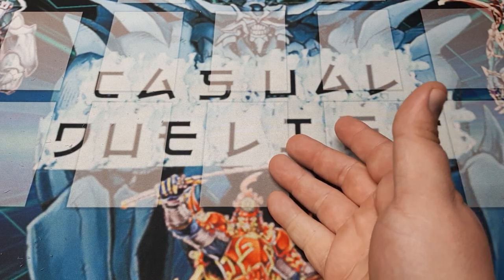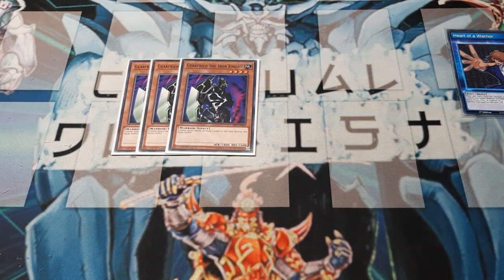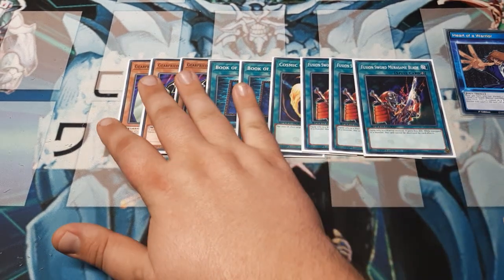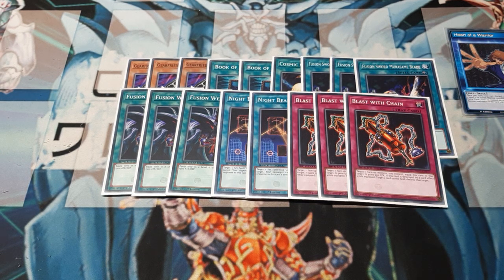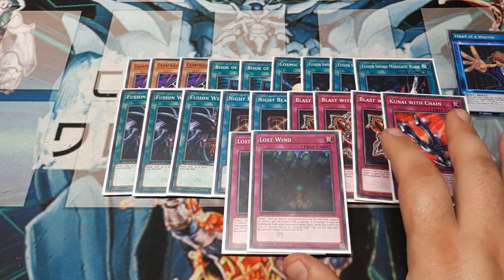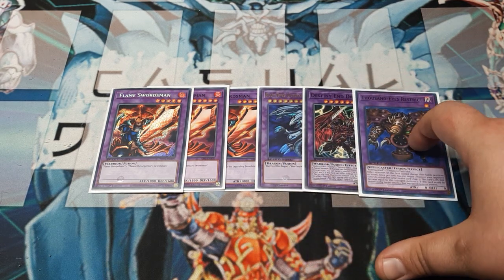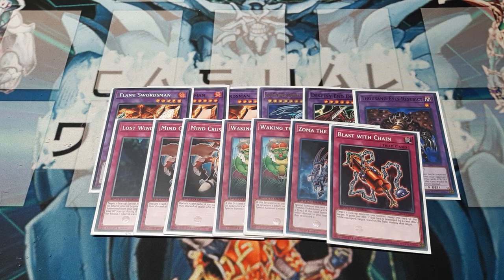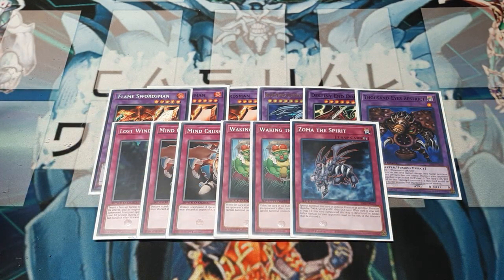Speed Duel Flame Swordsman Tech Deck Profile October 2023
In todays deck, we check out the other new joey skill that allows summons from the extra deck if they are non effect warriors in order to explore what the flame swordsman is currently capable of.  I do hope you all enjoy this, and of course, I do hope you all have a great day.